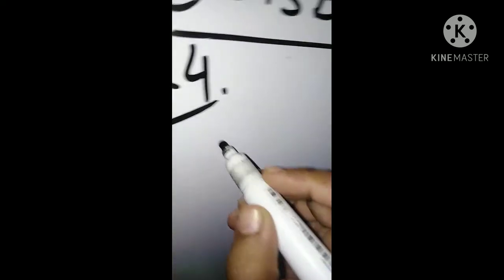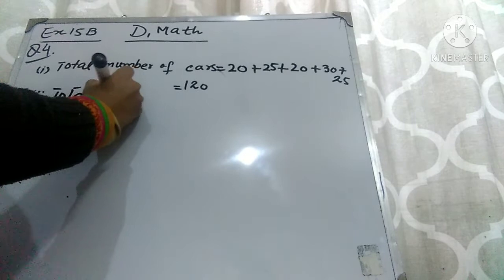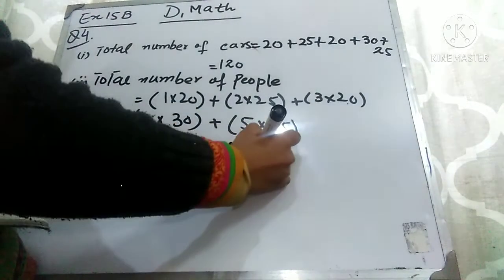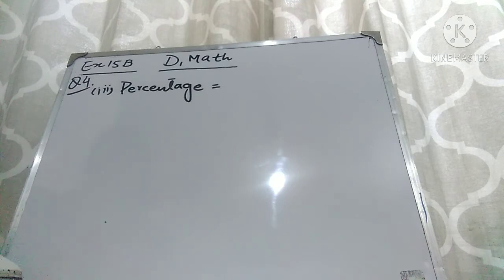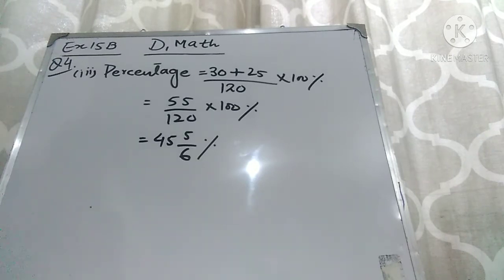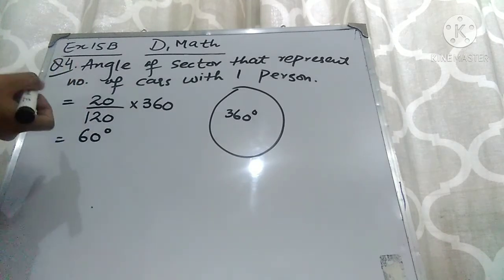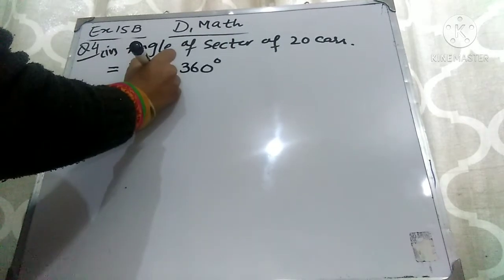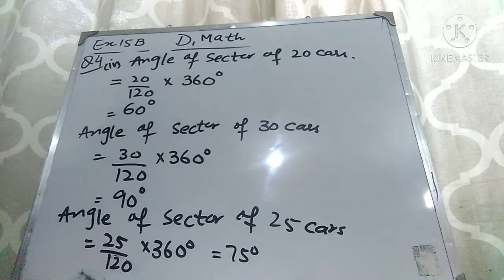Ex 15B || Q#4, 5||Chapter #15||Statistical Data Handling ||D1 math ||NSM1 ||New Oxford Mathematics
mathsD1D2scientificacademy D1math||Chapter #15